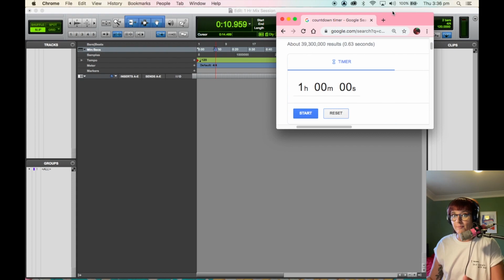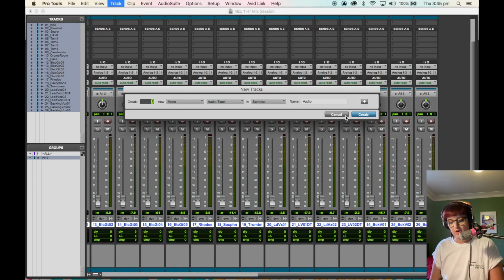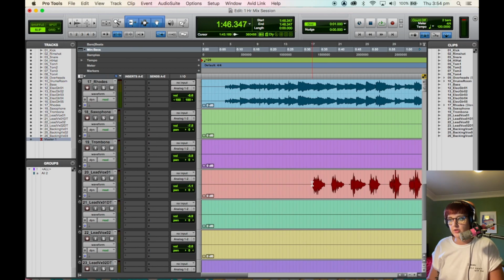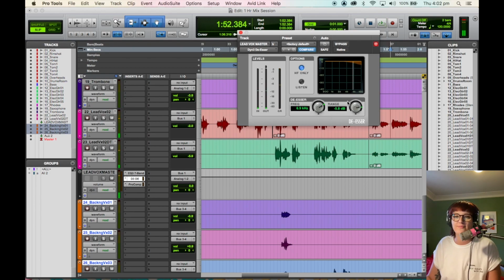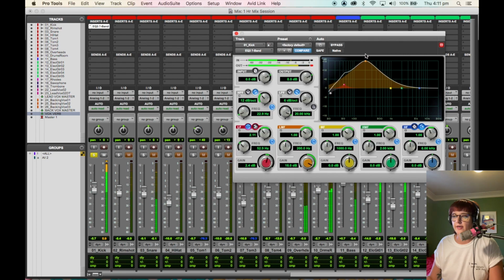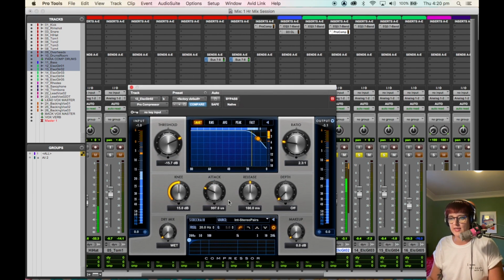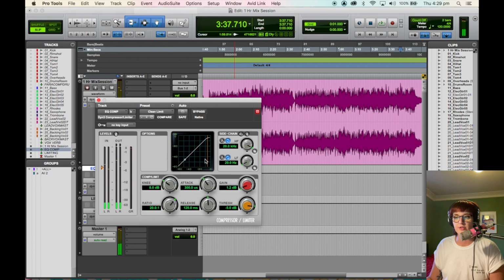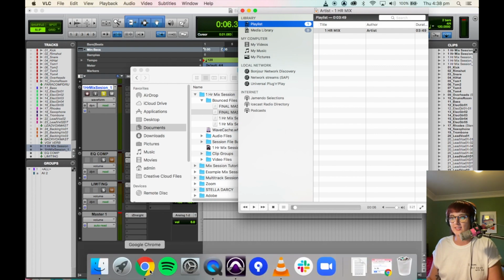1 Hour Mix Tutorial - Raw to Mastered in 1 Hour!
Colton Benjamin - Can't Let You Go

Taking you through a basic mix and basic master of a track in Pro Tools using mainly stock plugins.

1:11 - Audio File Overview
2:00 - Audio File Import
3:08 - Session Set Up + Checking Files
9:14 - Rough Mix
15:11 - Drum Panning Pitfalls (it was not recorded correctly in hindsight)
17:45 - Begin Processing (What sucks?)
18:25 - Vocal Processing
20:25 - Vocal Subgrouping
22:27 - Vocal  EQ
23:18 - Vocal Compression (re-adjusted at 34:43)
26:24 - Vocal De-Essing
29:39 - Vocal Reverb
33:41 - Why can't you hear your bass?
35:41 - Drum Processing
35:48 - Kick Processing
37:15 - Making Kick and Bass Work Together
39:23 - Side Chaining Kick and Bass to make them pop
40:48 - Parallel Compression for Drums
43:14 - Guitar Cleanup EQ
44:57 - Guitar Compression
46:52 - Guitar Panning (again, it didn't record stereo but the theory is still there)
48:26 - Mix Bounce
49:26 - Mastering Workflow
50:29 - Mastering Session Set Up (Routing)
52:02 - Master EQ
53:09 - Master Compression
54:48 - Master Limiting
56:20 - Loudness Metering
57:28 - Master Bounce
58:36 - Master Top and Tail (Trimming and Fades)
1:00:42 - Final Master Export Options